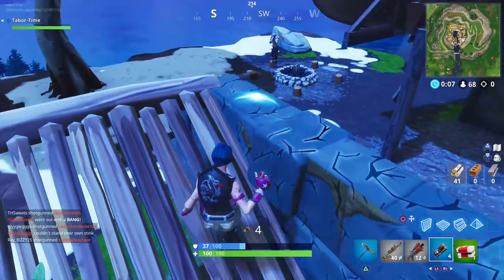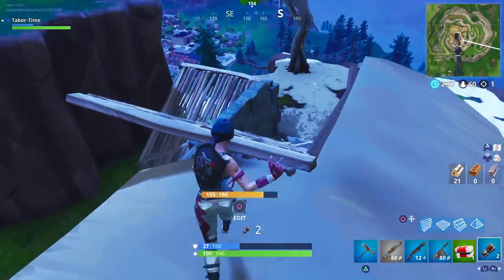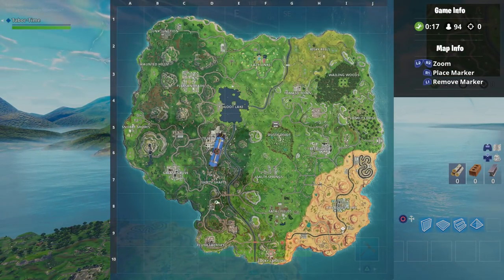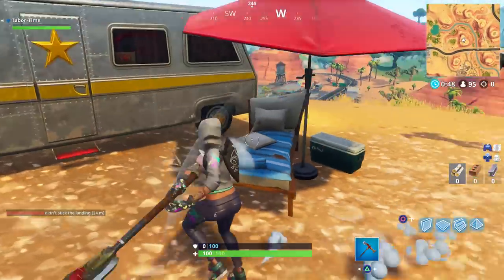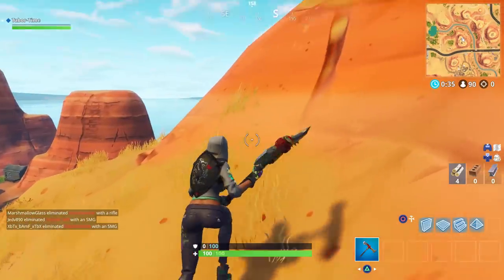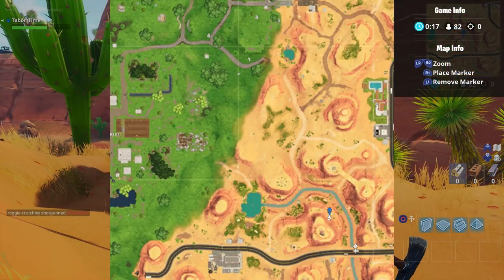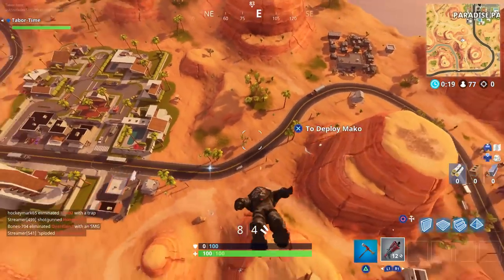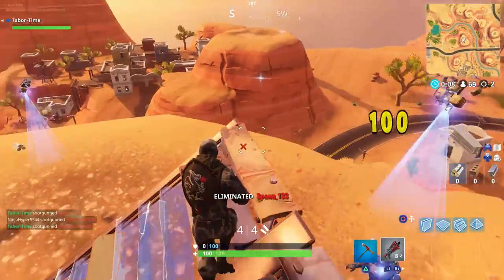"Search between an oasis, rock archway and dinosaurs" - Week 2 Hidden Star Location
This video shows you where to find the star for the week 2 challenge "Search between an oasis, rock archway and dinosaurs" .